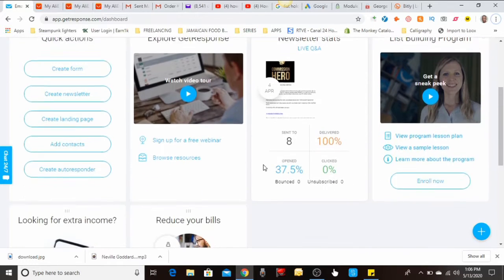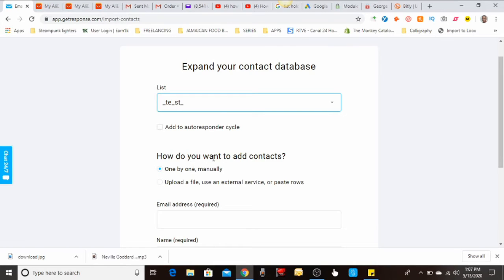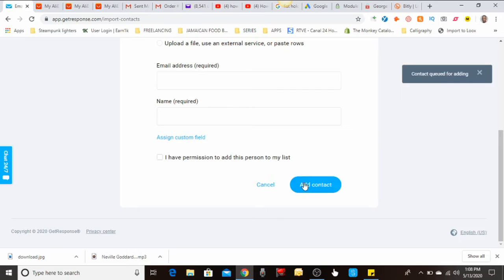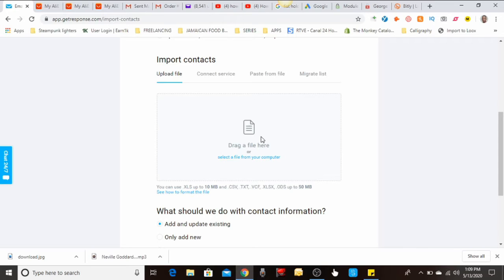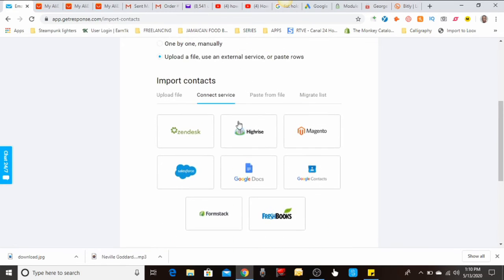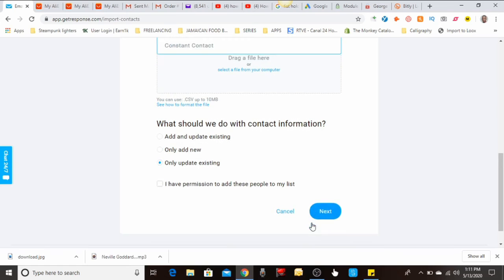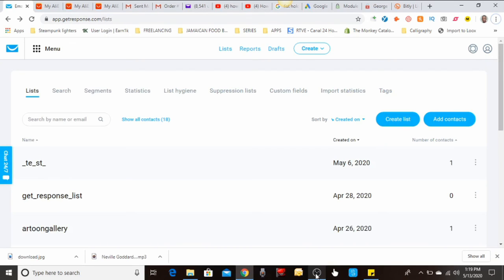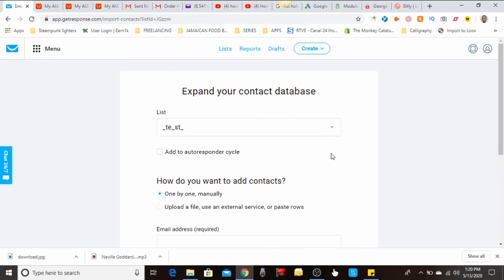How to Add Contacts to GetResponse (Outside of When People Opt-In)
This tutorial shows you how to import contacts from another responder, an Excel file, added manually and  host of other sources. GetResponse is so easy to use and has a very clean user interface.